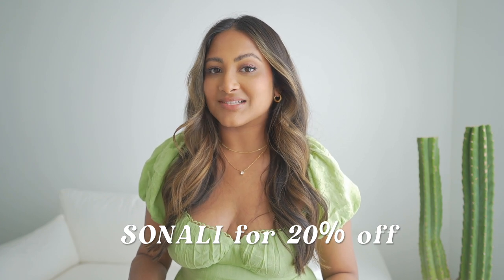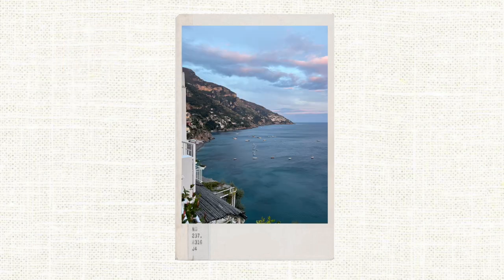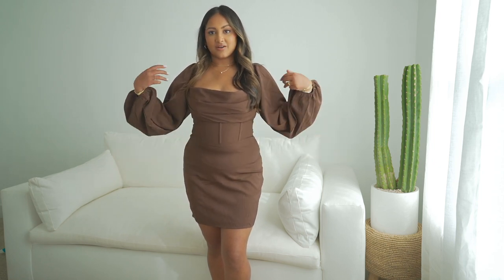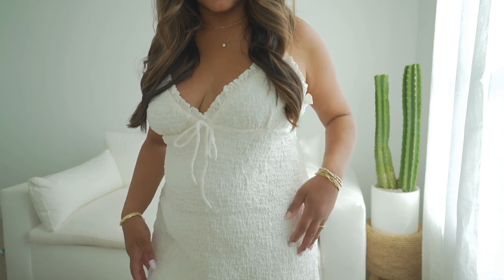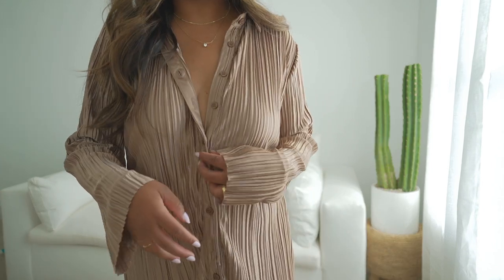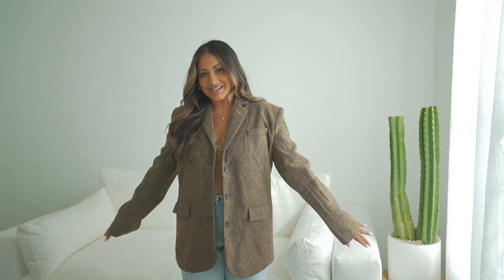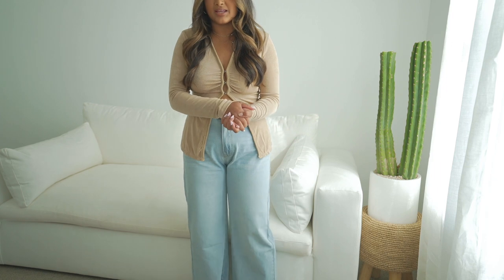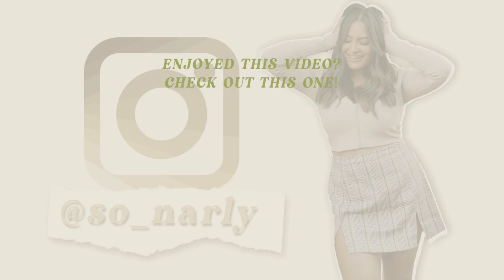She's a COLOR Girl Now! Spring & Summer Trends of 2022 | Princess Polly Haul + Discount Code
use code SONALI for 20% off side wide!

Princess Polly offers shoppay and afterpay! They ship from within the US & you can get express shipping on orders over $50.